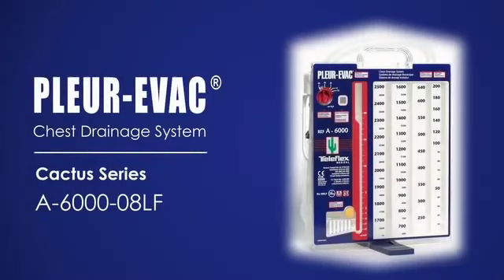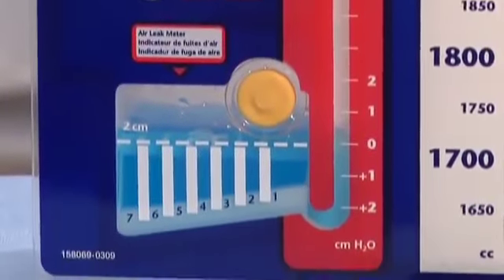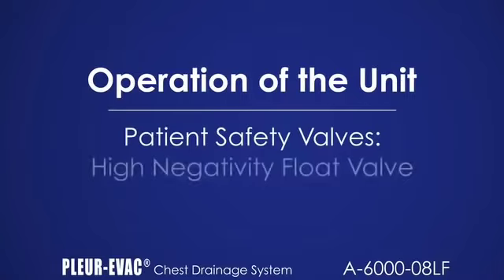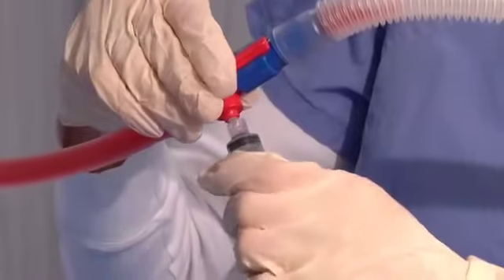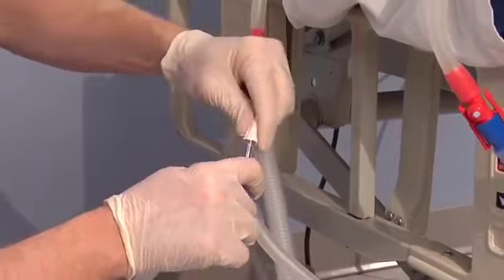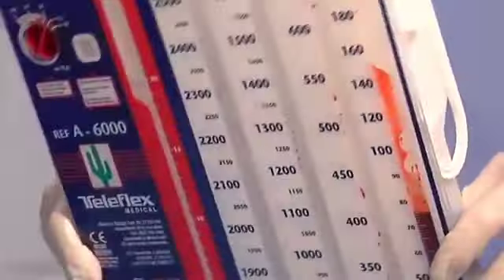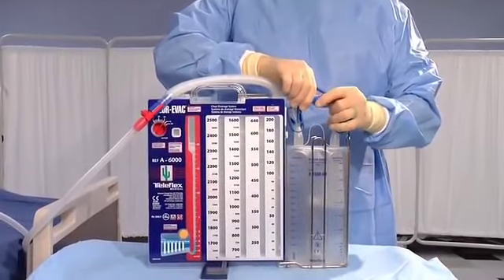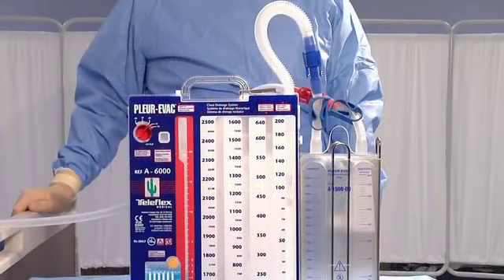Overview on the Pleur-evac Chest Drainage System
This is an NCLEX Overview video for the Pleur-evac A-6000-08LF Dry Suction/Wet Seal Chest Drainage Unit